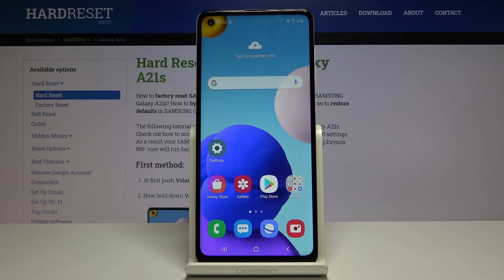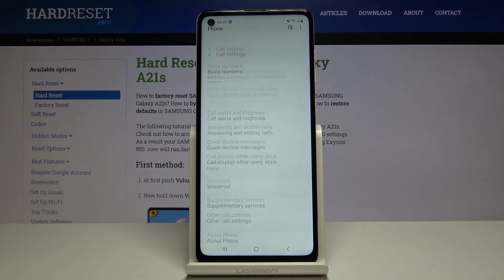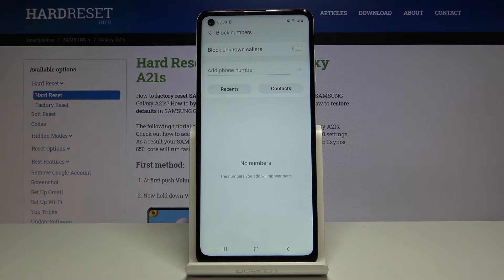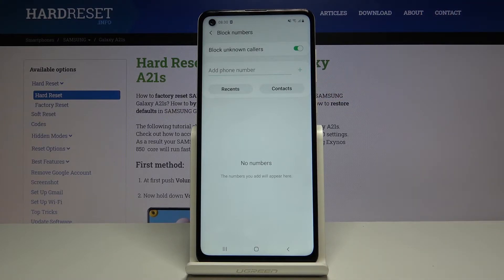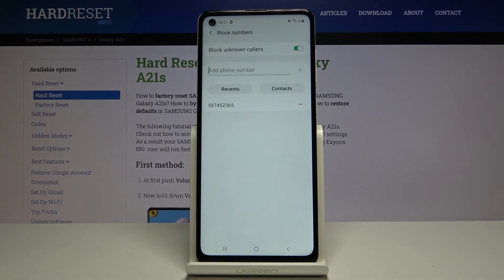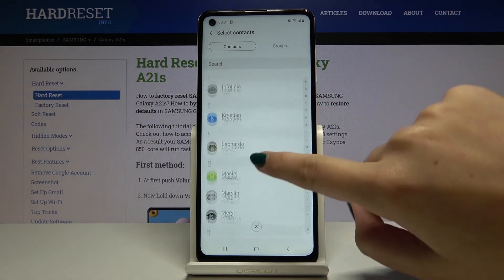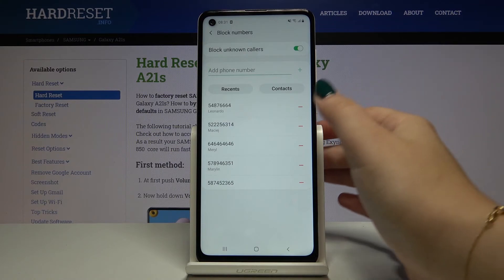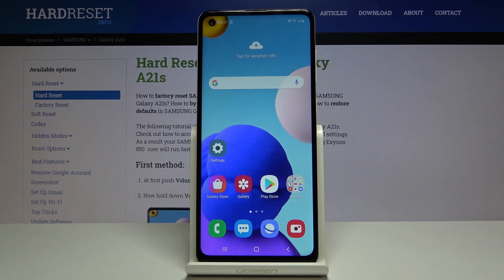How to Block Number in SAMSUNG Galaxy A21s - Create a Blacklist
Learn more info about SAMSUNG Galaxy A21s:
The above video will guide you on how to Block annoying numbers, messages, and callers on your SAMSUNG Galaxy A21s. With a bit of our help, you will be able to create your own Blacklist in your device. It’s easy instructions that nobody won’t have any problem!

How to Block a Number in SAMSUNG Galaxy A21s? How to block a Text in SAMSUNG Galaxy A21s? How to create a Blacklist in SAMSUNG Galaxy A21s? How to block contact in SAMSUNG Galaxy A21s?